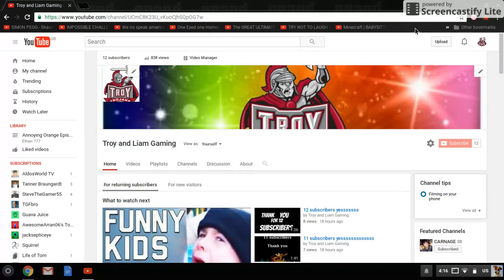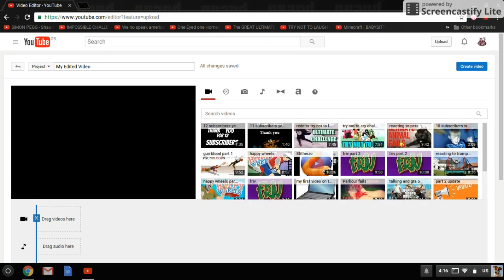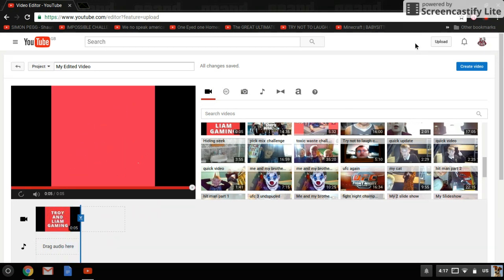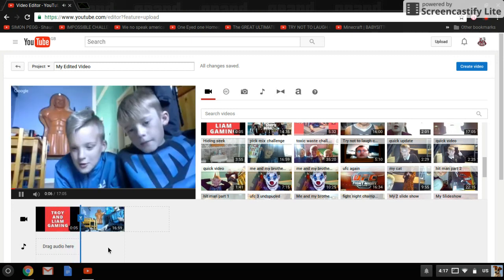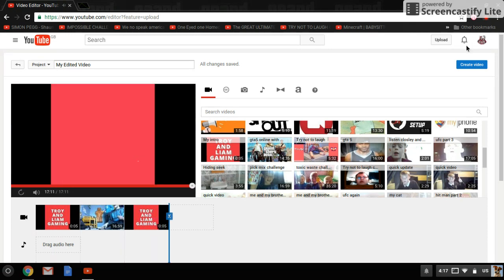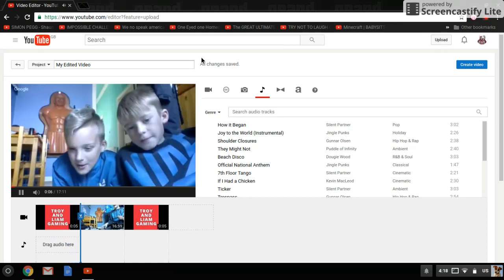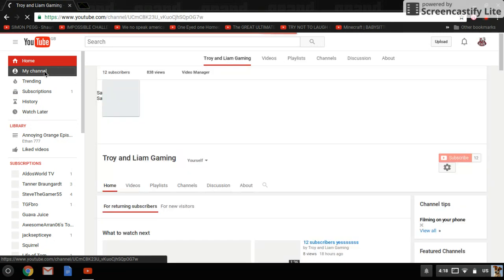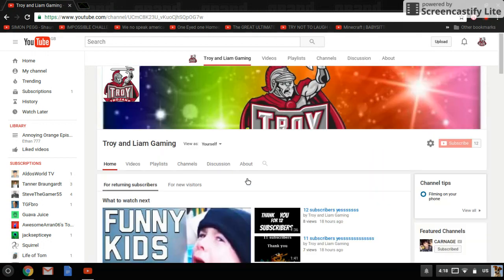how to put an Intro on to your video